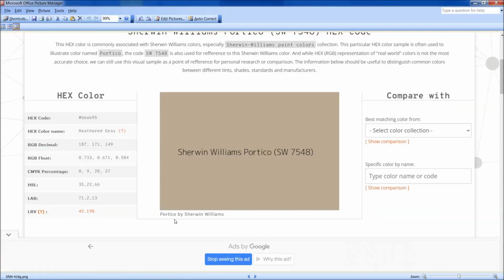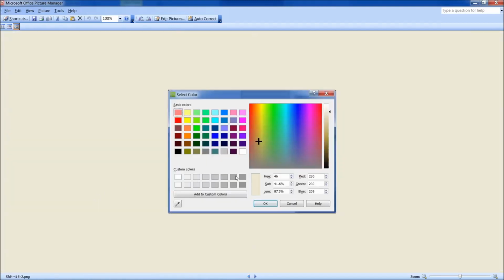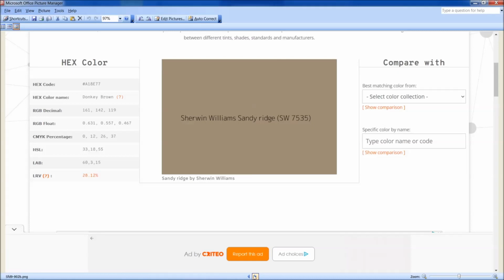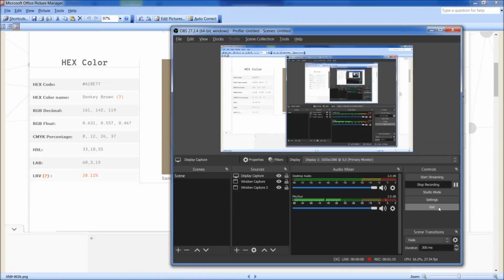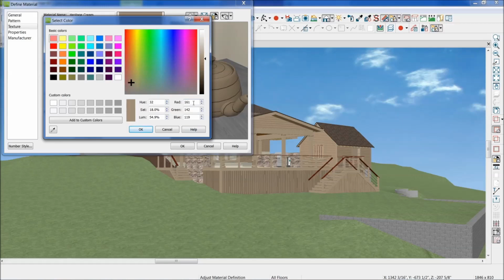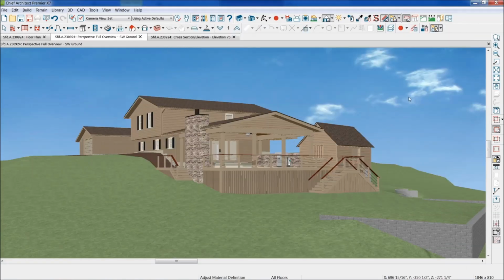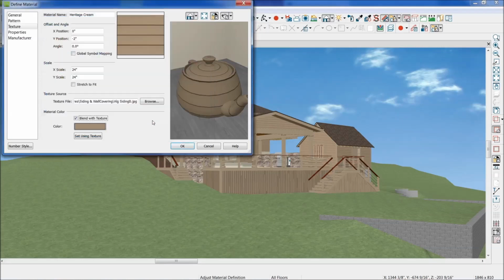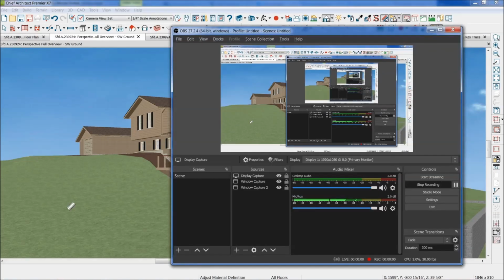SfdDRM9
Reviews and confirms the colors shown on the building.